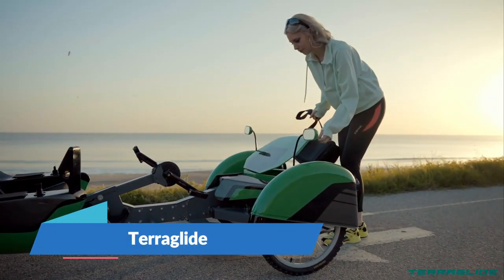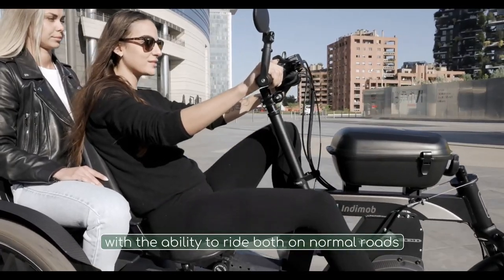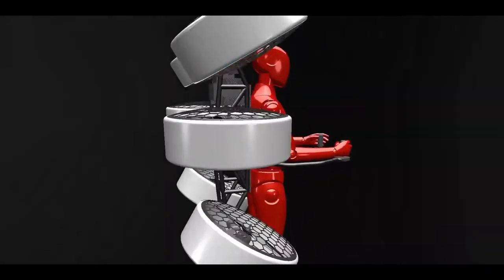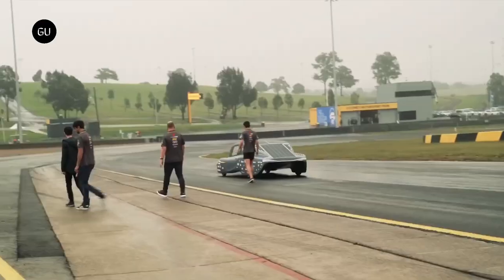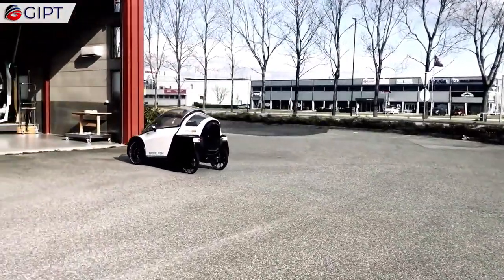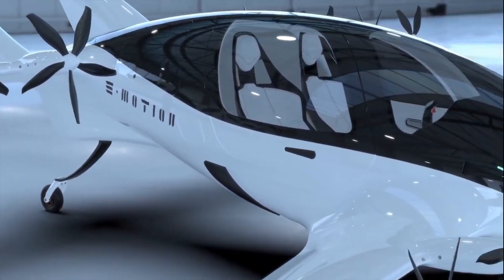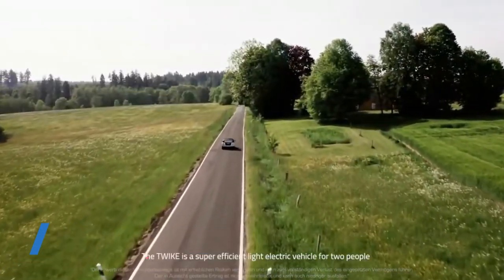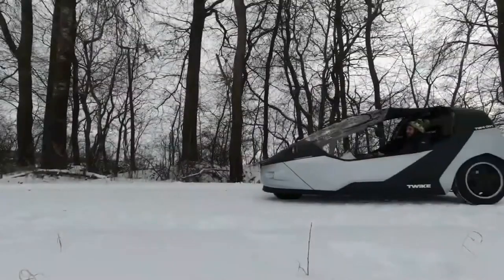AMAZING VEHICLES YOU MUST SEE 2024